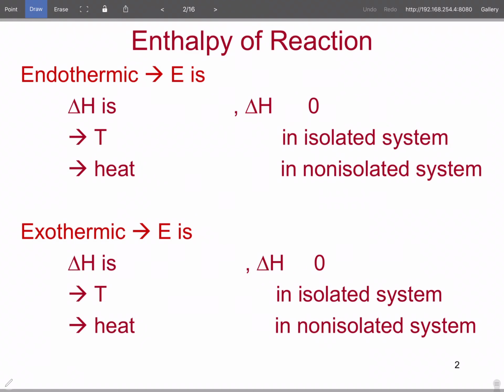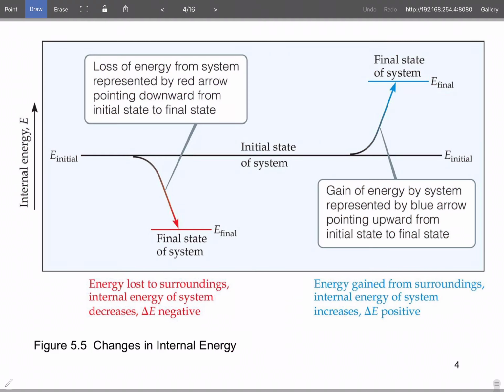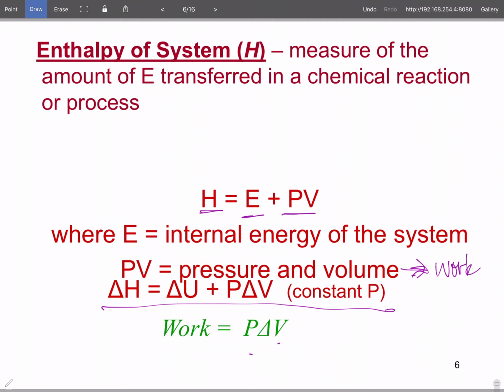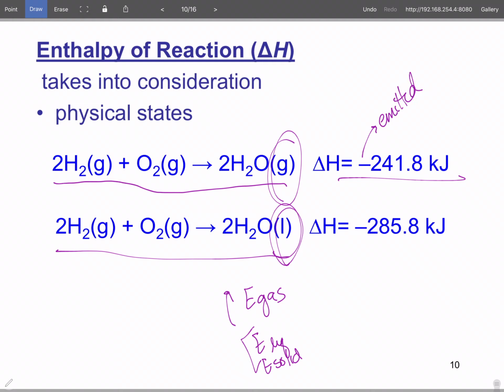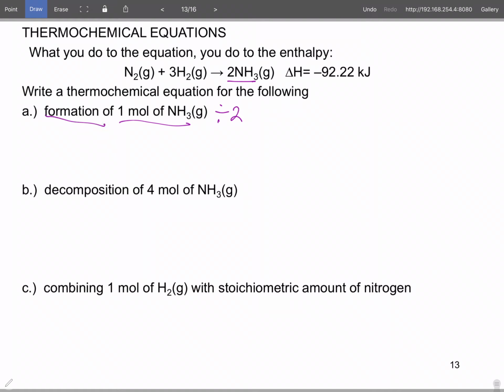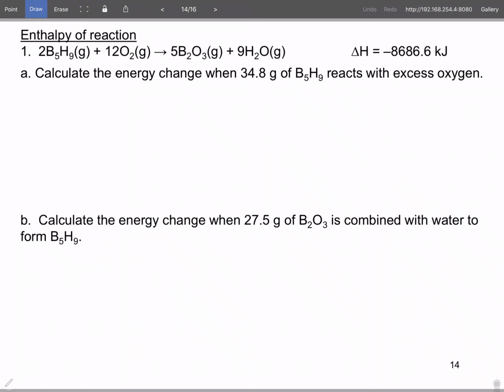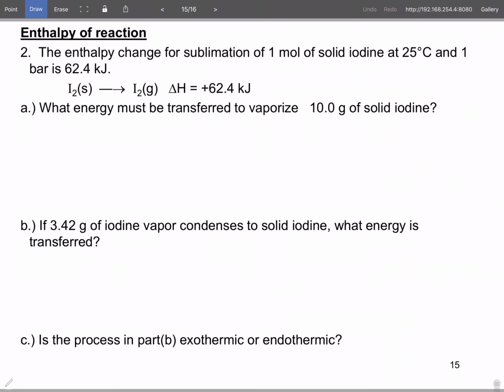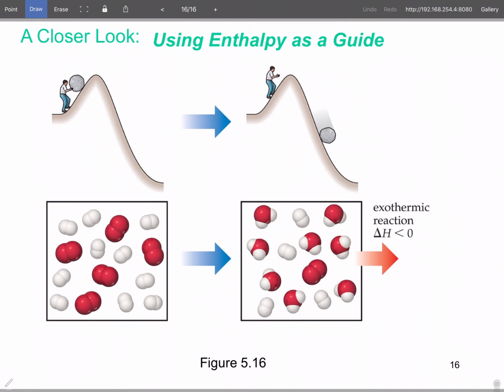Online Ch 5 pt 2